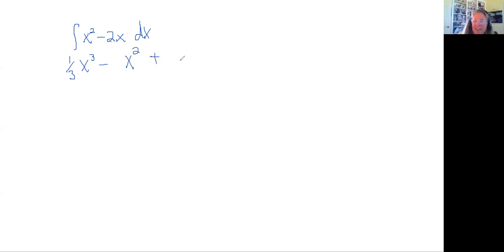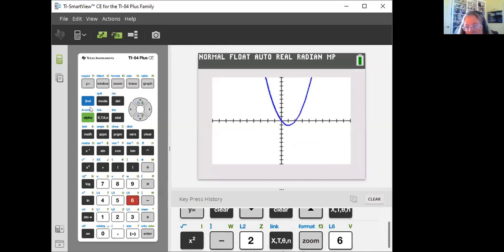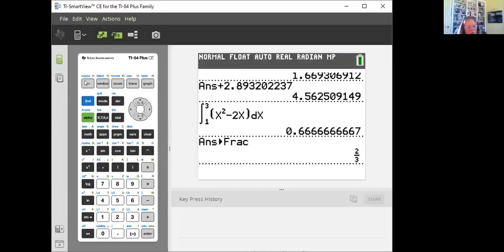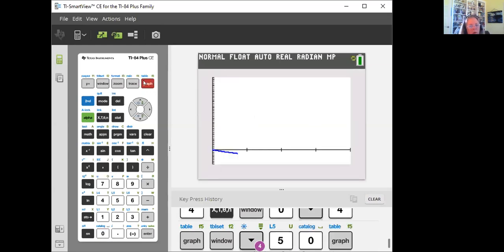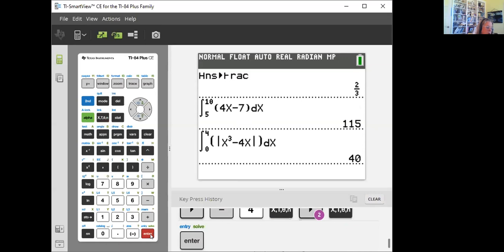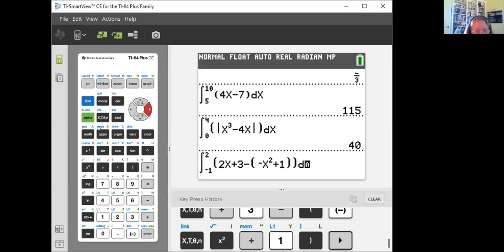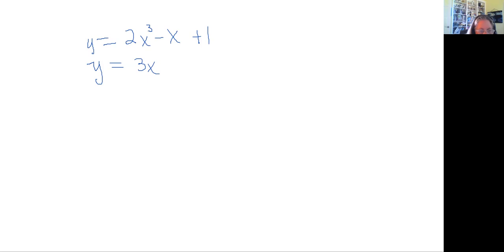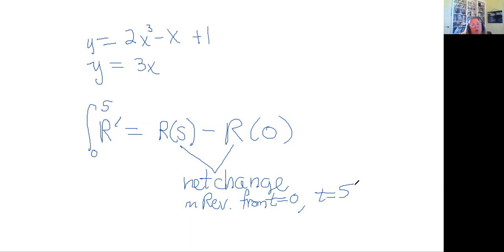integration with the calculator, optional assignment